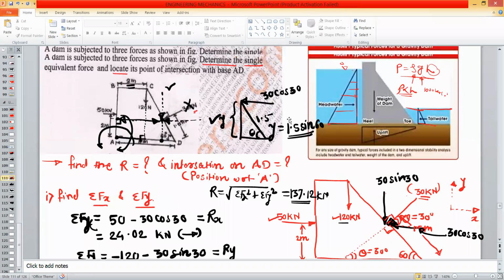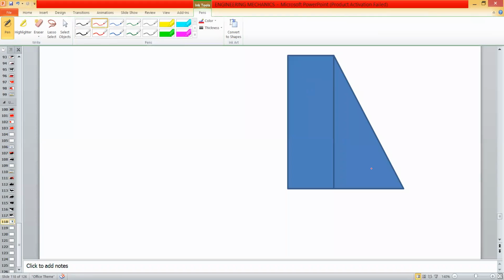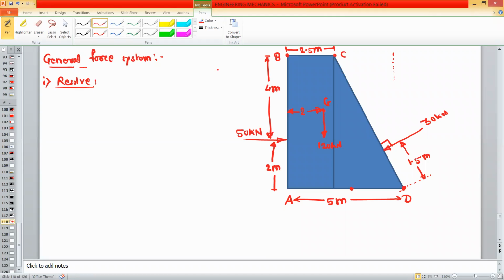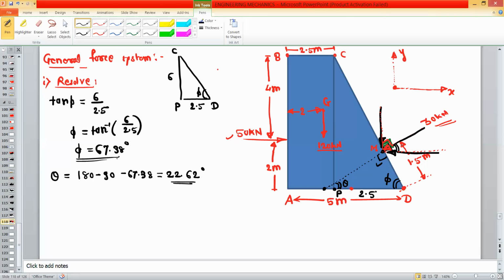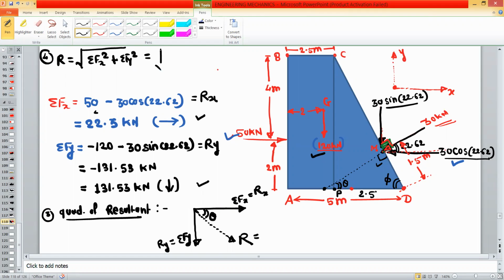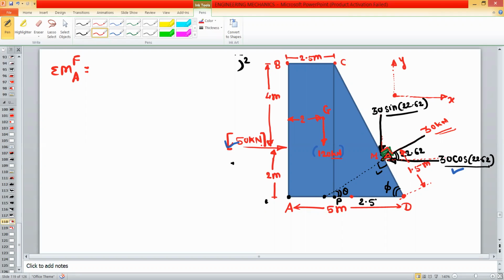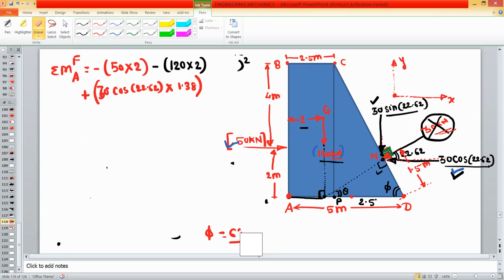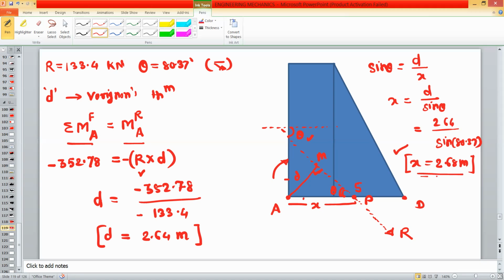Engg Mechanics Lecture 13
Resultant of general force system